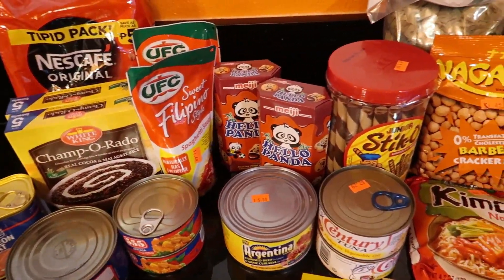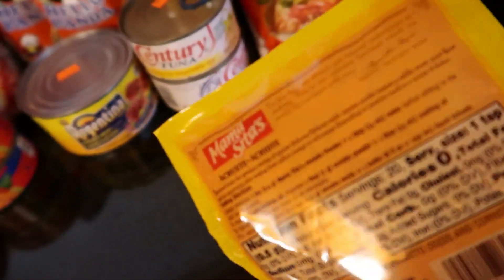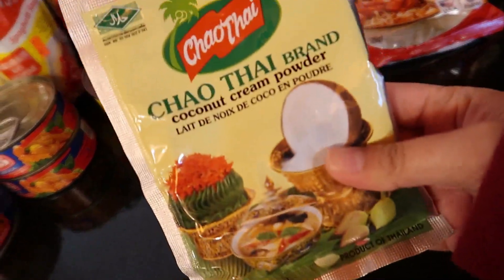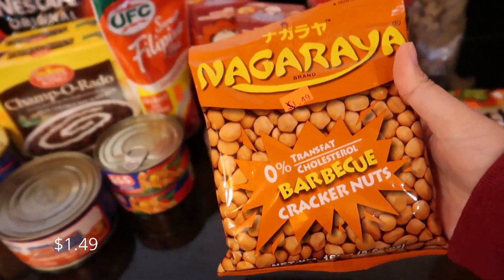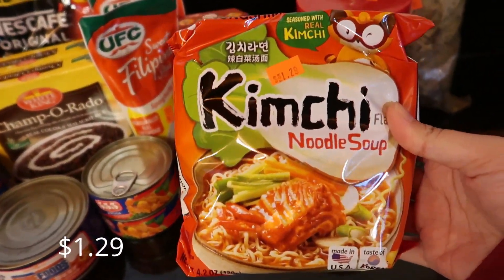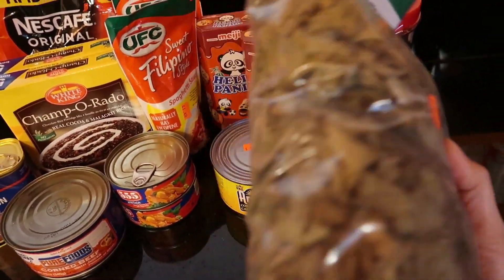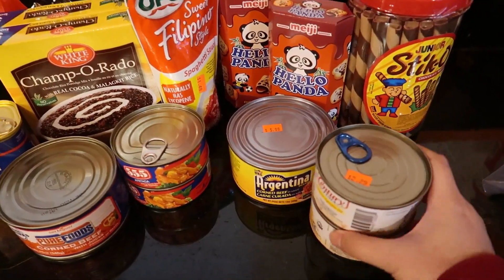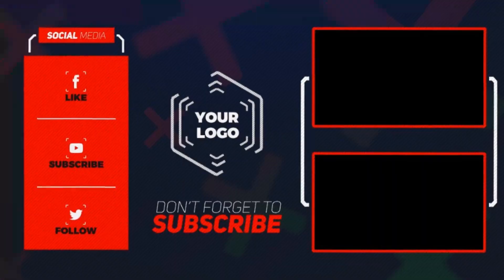FILIPINO FOODS HAUL | ASIAN STORE HAUL 2019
Stocked up with Filipino Foods!

Music
Do it - IKSON

~ XOXO